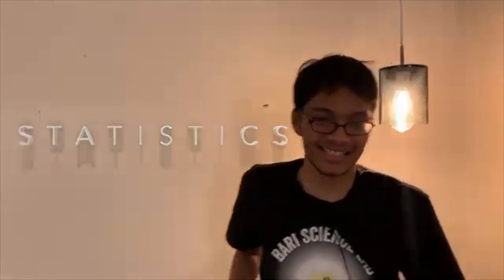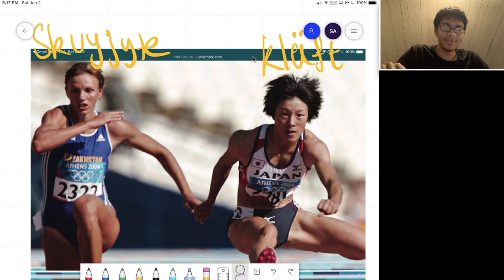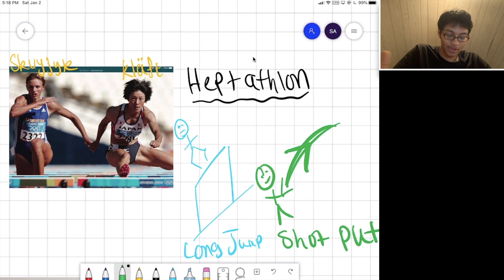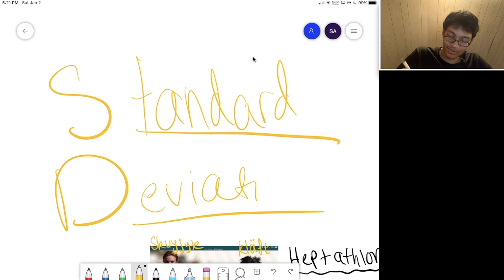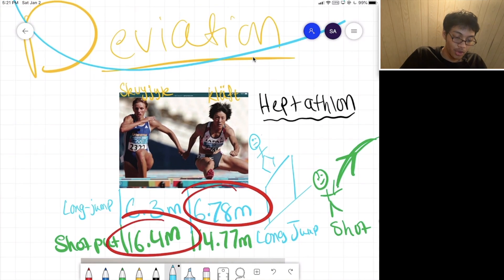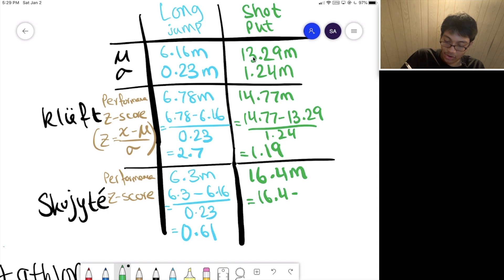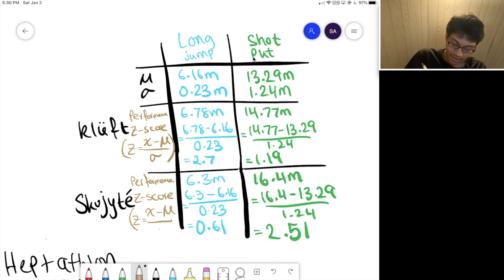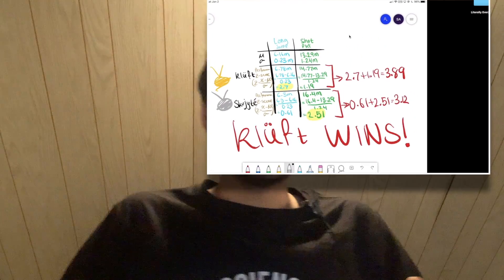Who Won? | Statistics #8